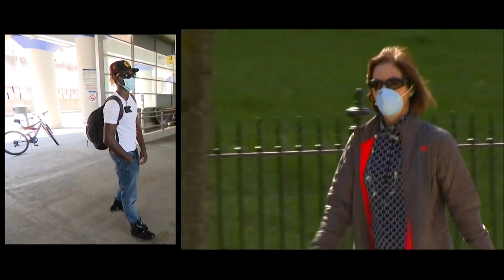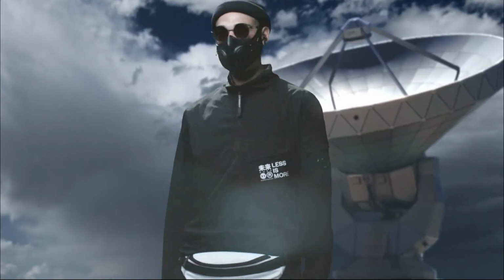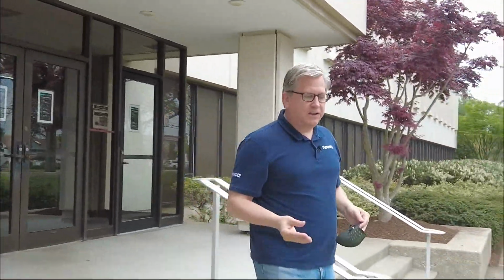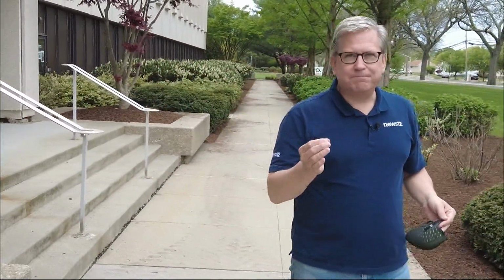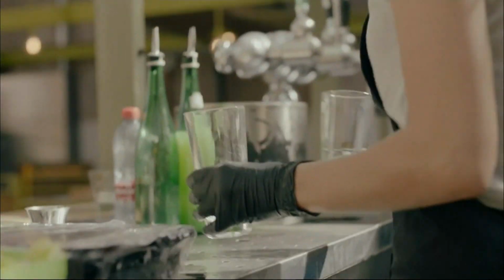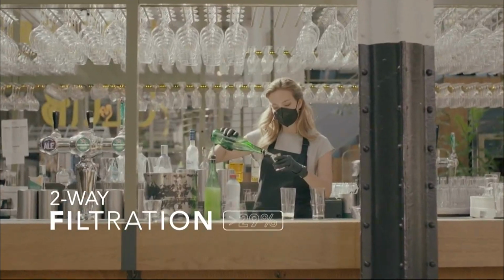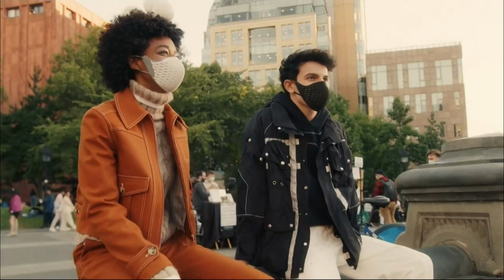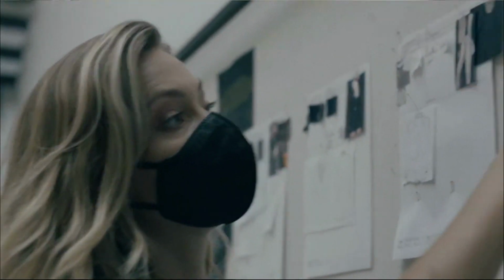The Download: AirPop Active+ Halo Smart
The AirPop Active+ Halo Smart mask has a 3D knit outer shell that creates a dome of air around your face. On the inside, it has a replaceable filter with a silicone seal, that makes for easy breathing for athletes or for anyone around pollution.